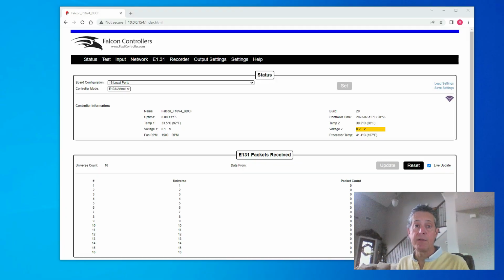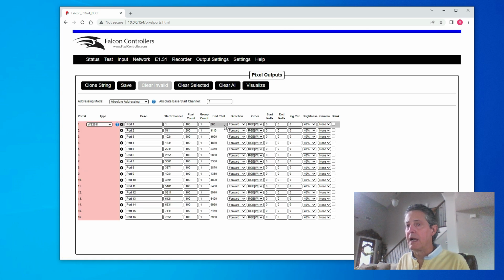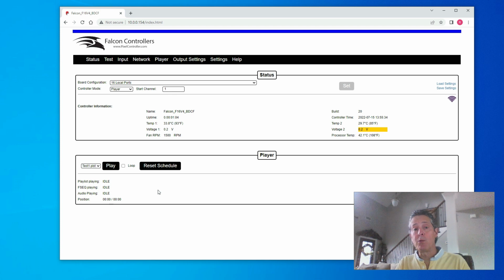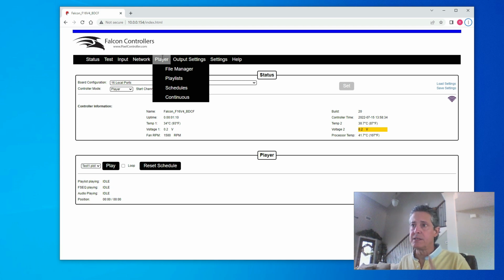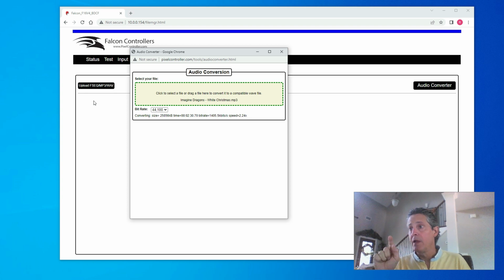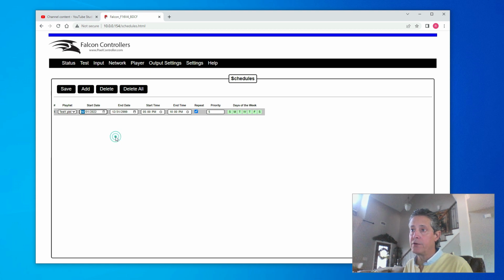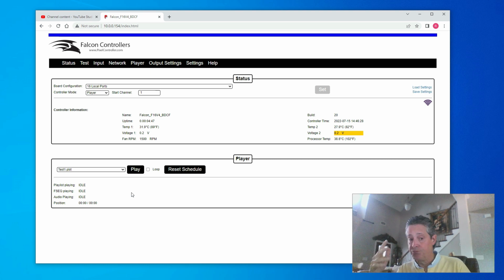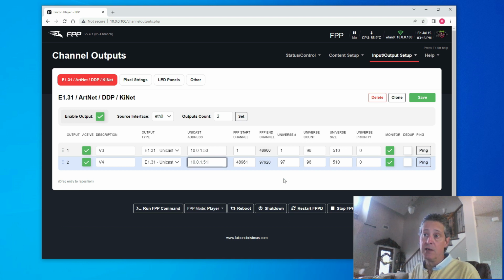Using the F16V4 in Player Mode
In this video I will show you how to configure your F16V4 to be used as a All-in-one unit by using the 'Player Mode' option.

Raspberry Pi